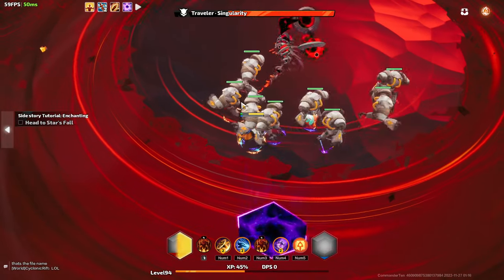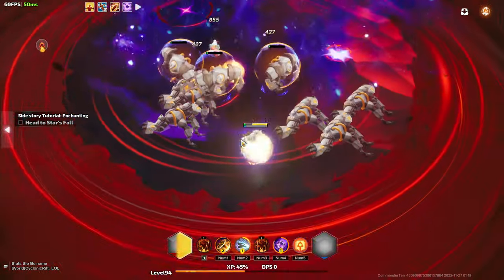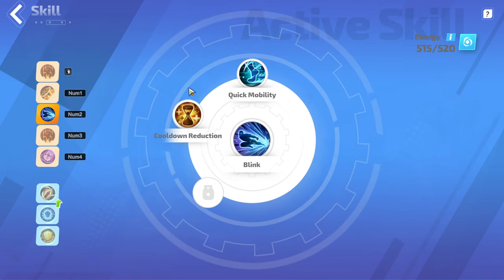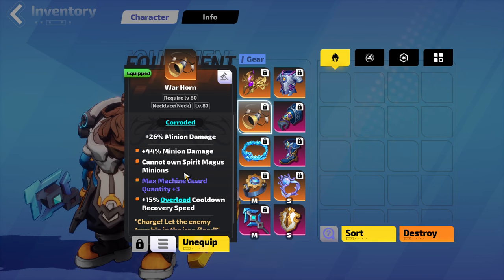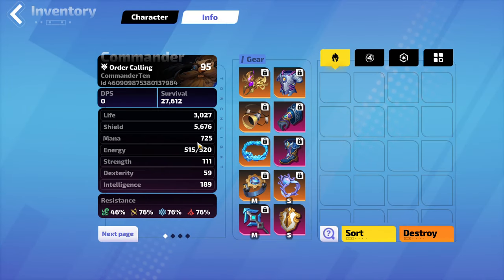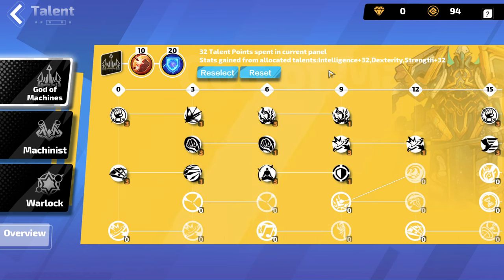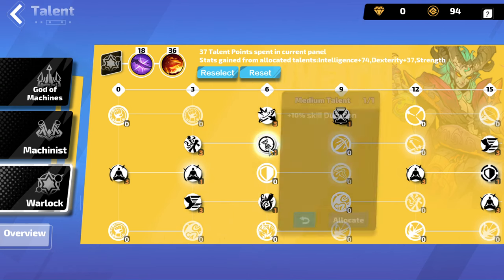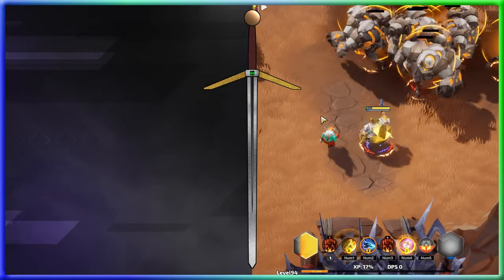[S1] STRONG & Easy, Moto Machine Guard Decayed Mind Build!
Moto Order Calling is one of the most beginner friendly builds in Torchlight Infinite, and unlike other games Minions have good AI plus an active playstyle!

While this build is focused on Machine Guards it could be played with Spider Tanks as well. The major change would be if you keep or drop War Horn to use Spirit Magus, if you use Alchemist or Machinist, or if you build around Machine Lord instead!